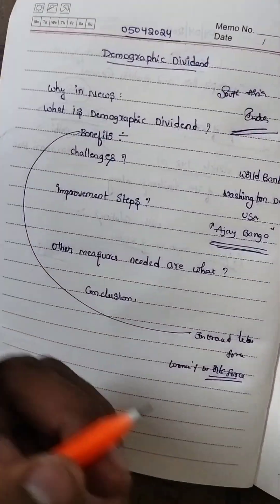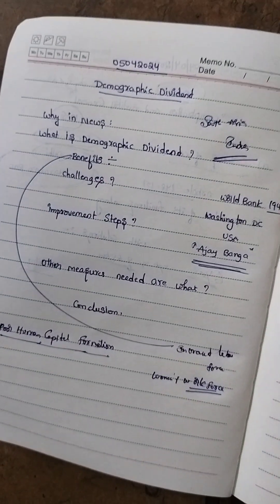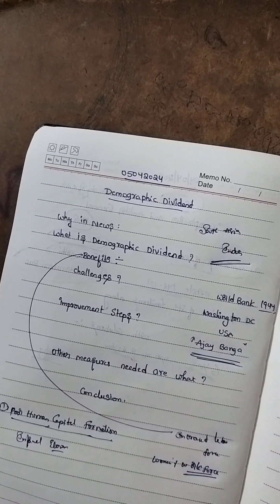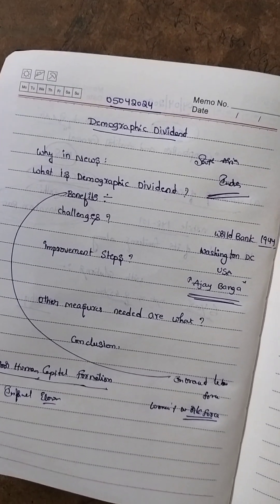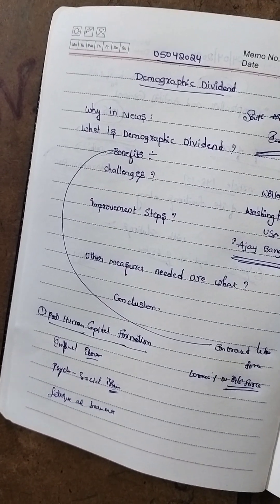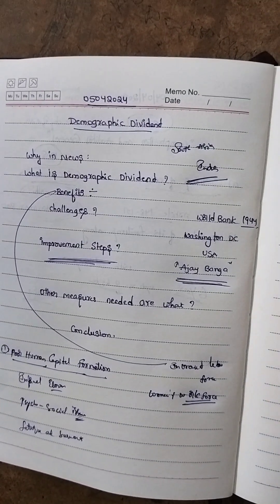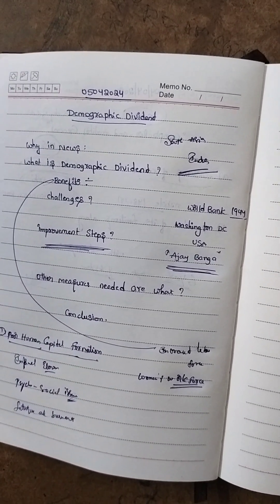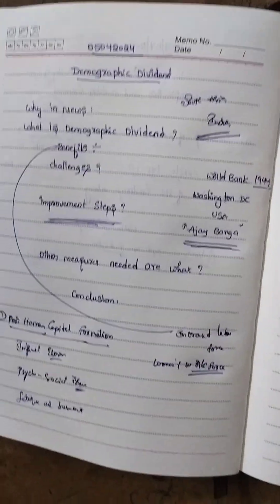Economy Empolyment Topic Demographic Dividend (05042024)